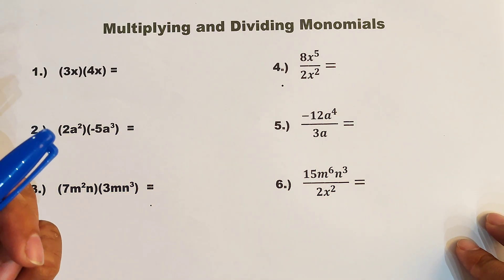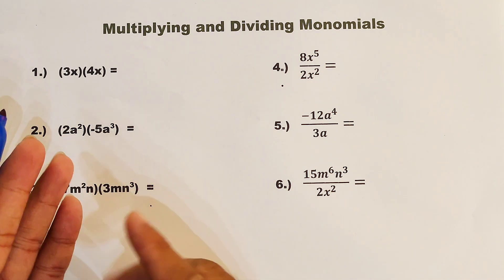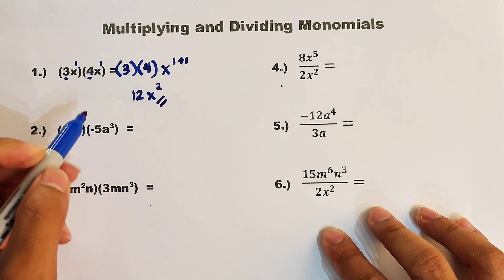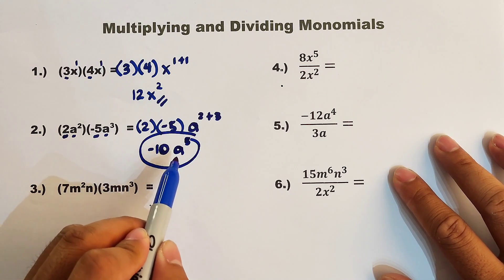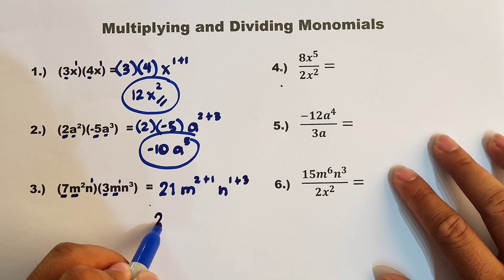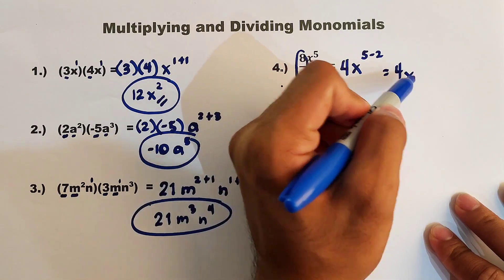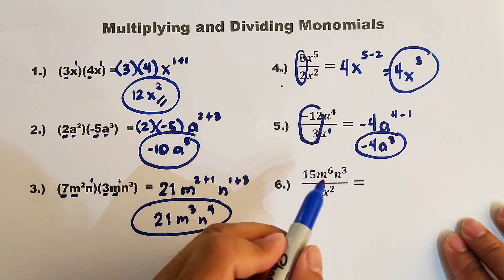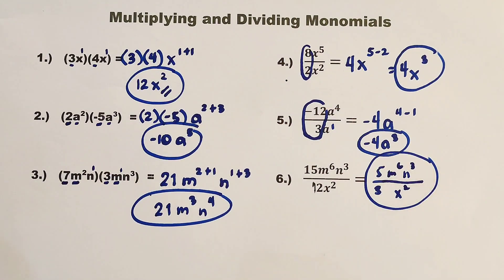Multiplying and Dividing Monomials | Grade 8 First Quarter Matatag Curriculum | Math Teacher Gon